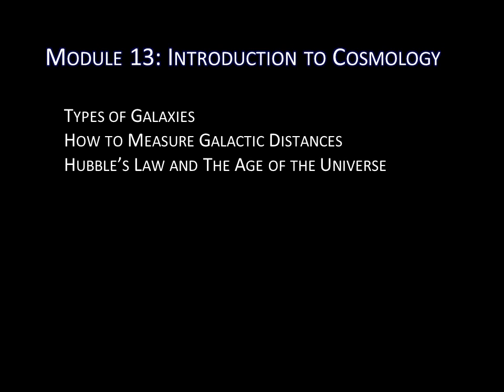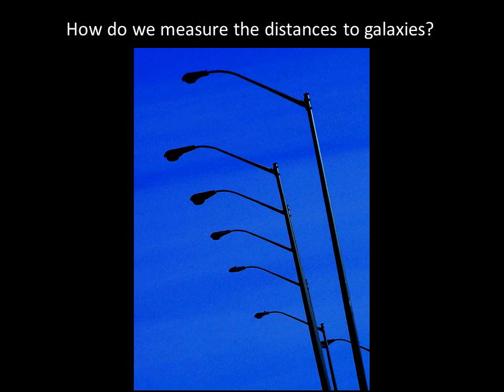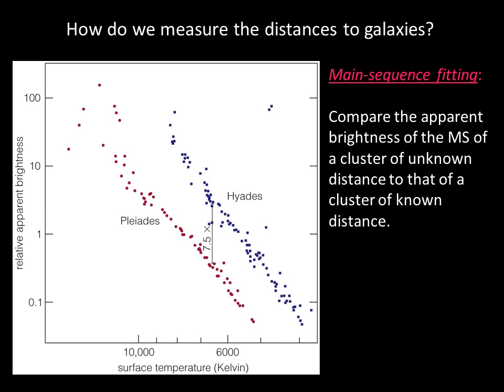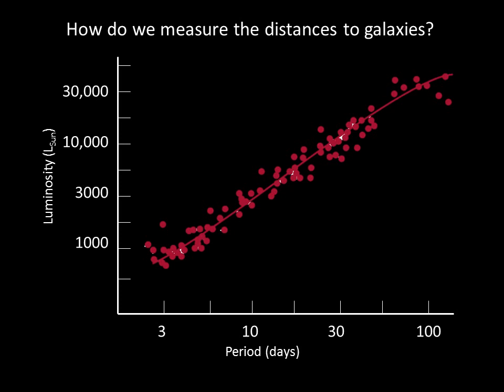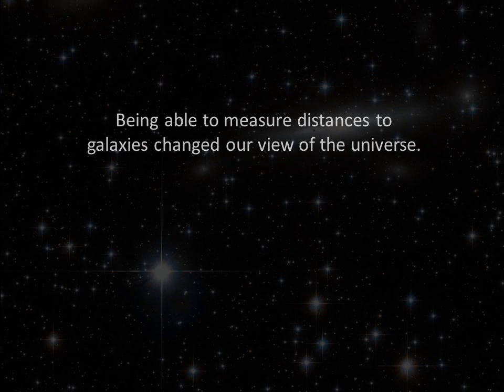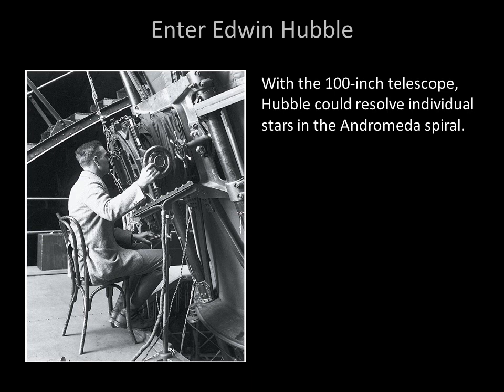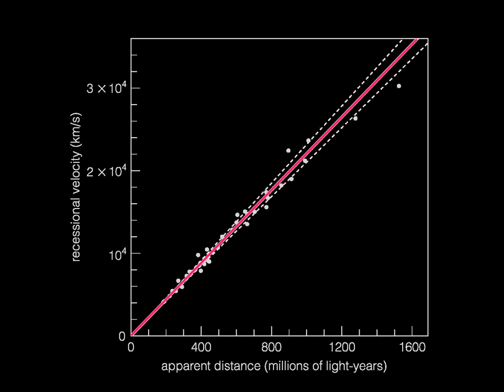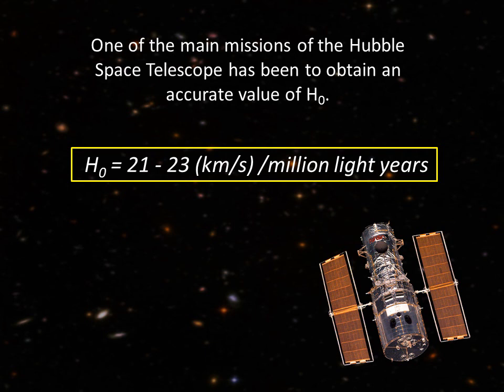Module 13 / Lecture 2 : How to Measure Galactic Distances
Module 13 - Introduction to Cosmology